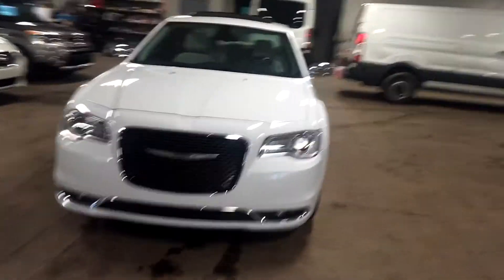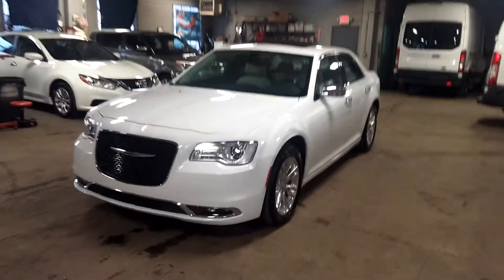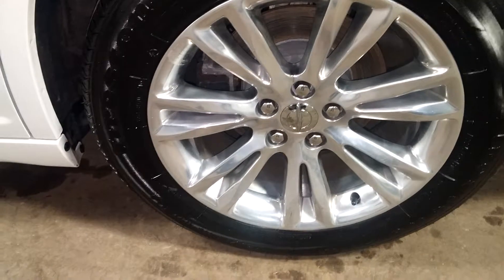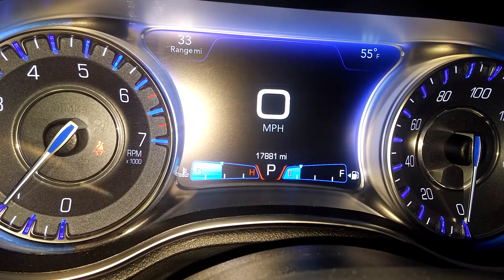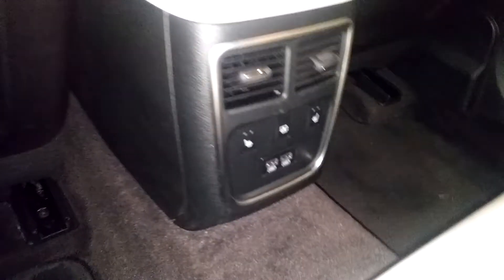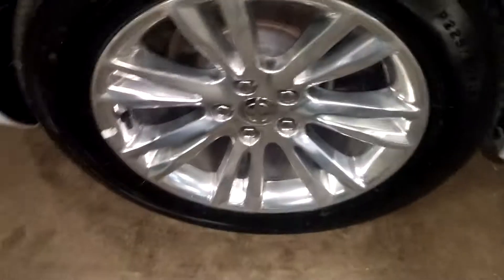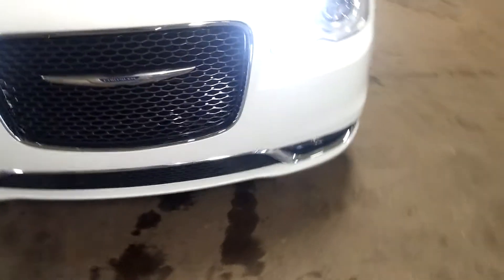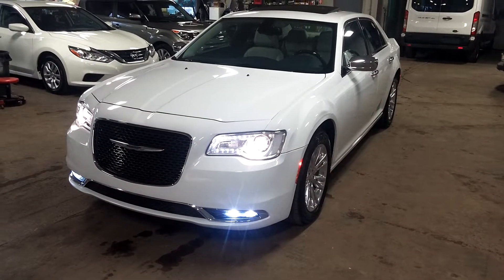2016 CHRYSLER 300 C